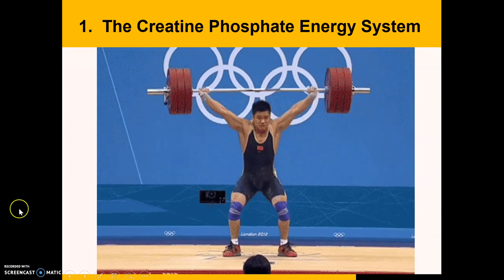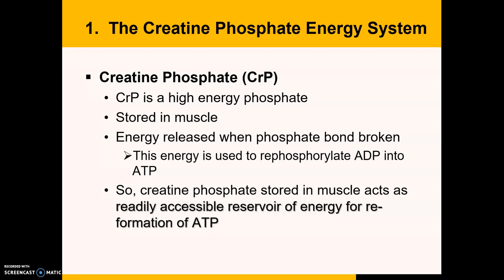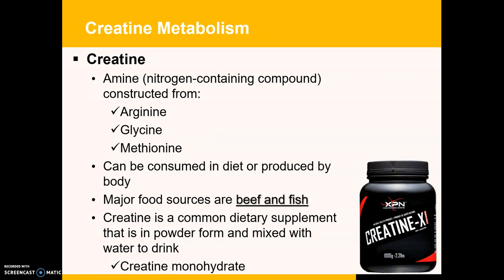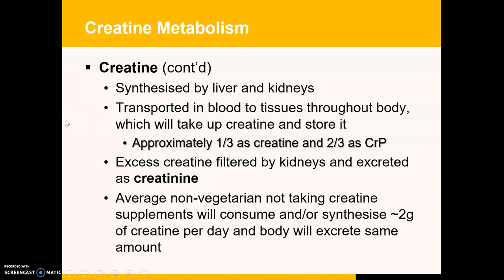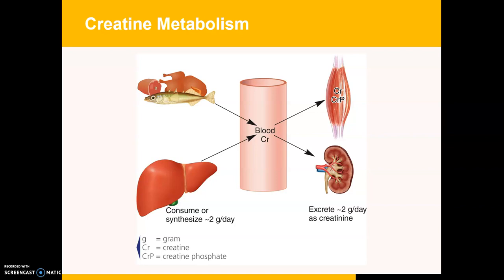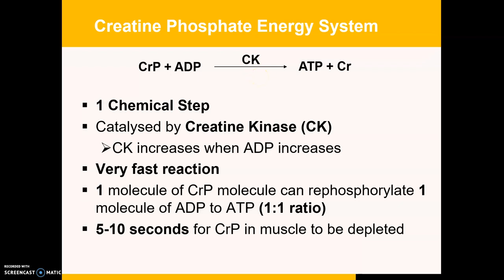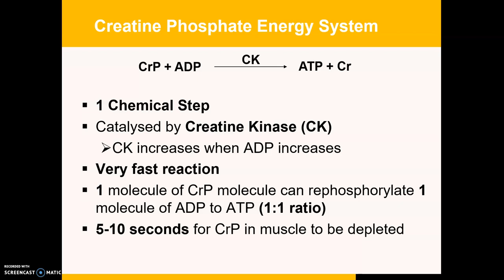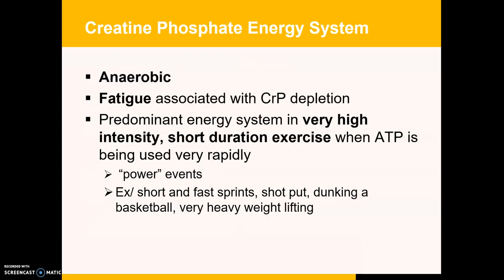ENERGY SYSTEMS FOR EXERCISE PART 2